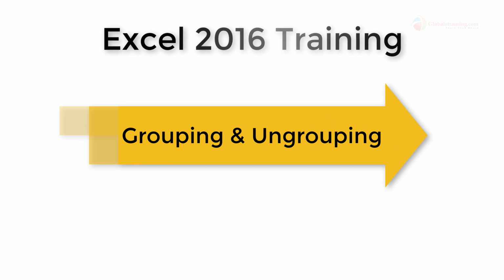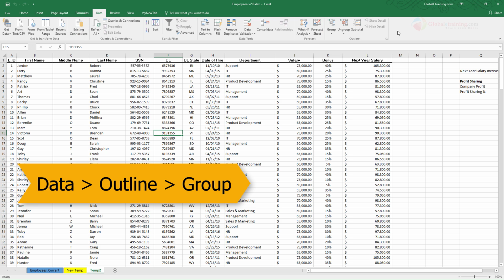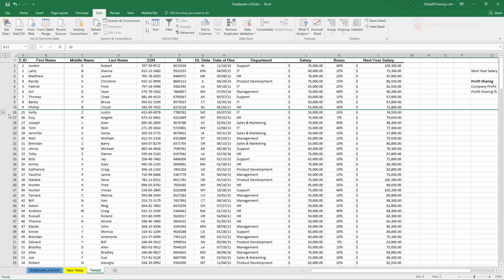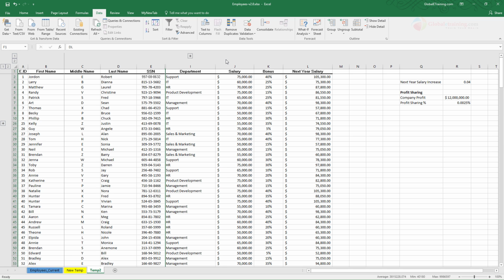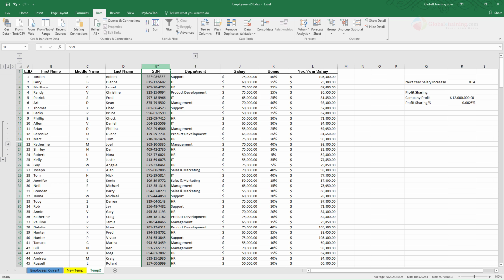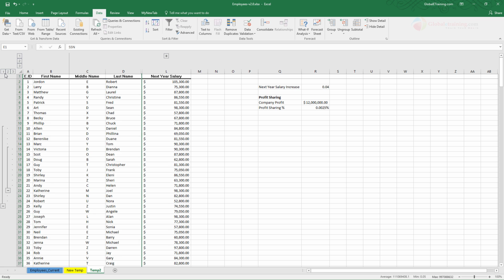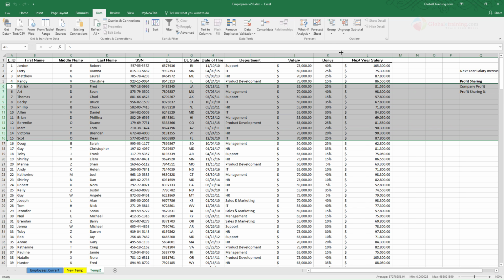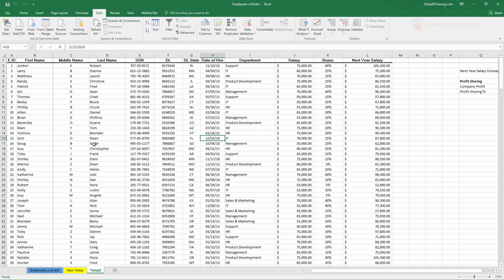6.5 Excel 2016 Grouping And Ungrouping